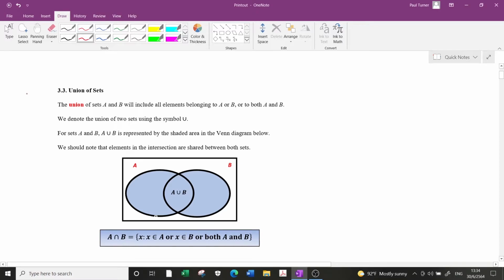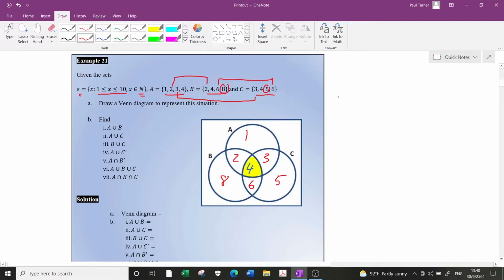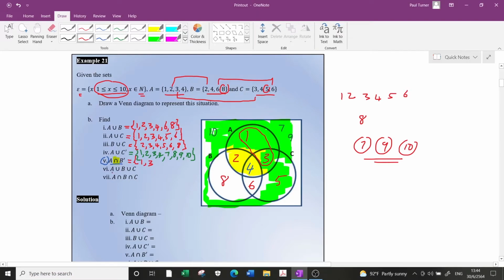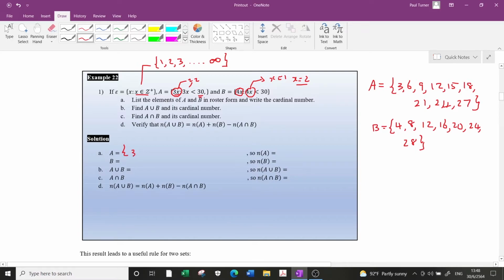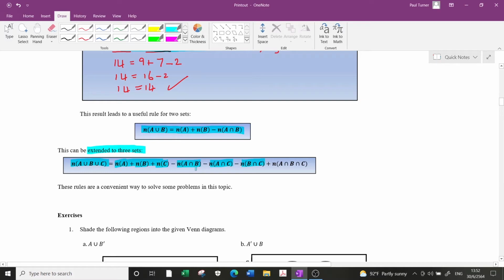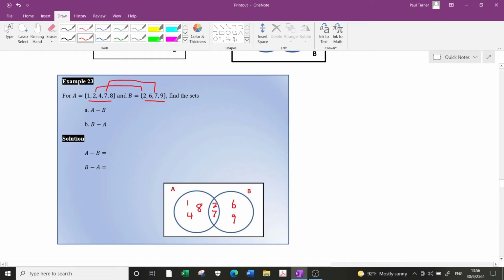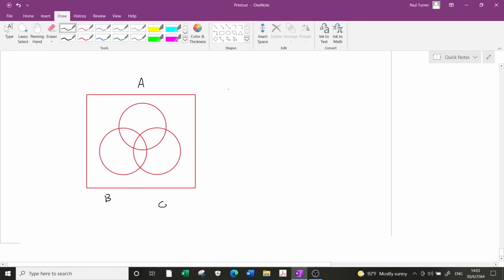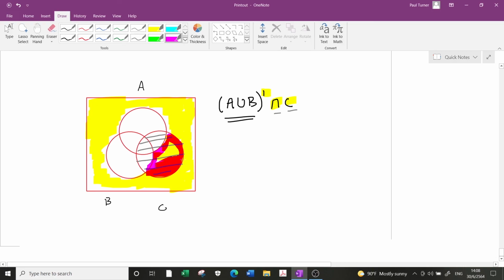Operations on sets - Lesson 2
This video describes the union of sets and set subtraction